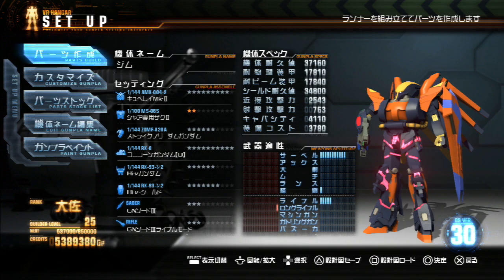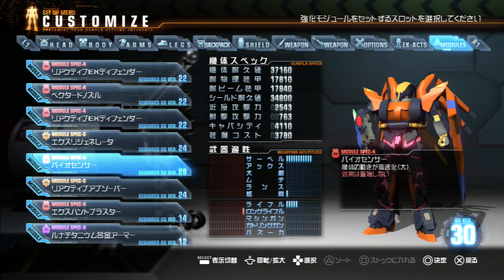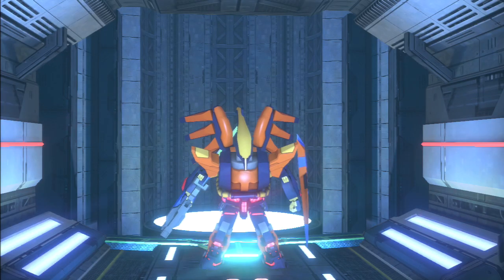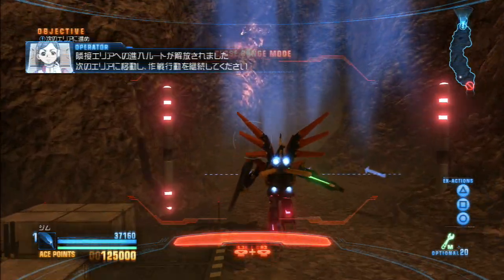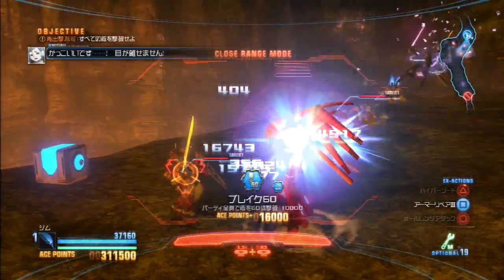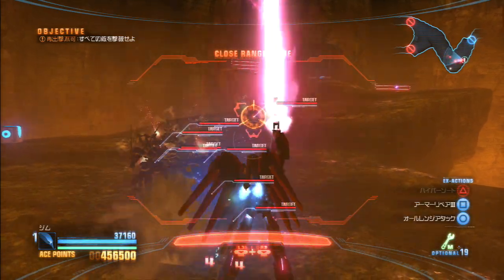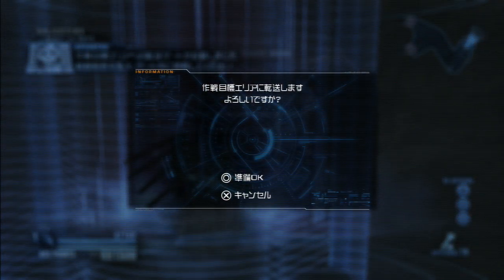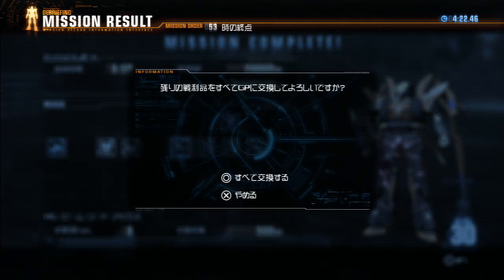Flailthroughs Plays Gundam Breaker! 1x51: My Modules, Let Me Show You Them (Mission 53)